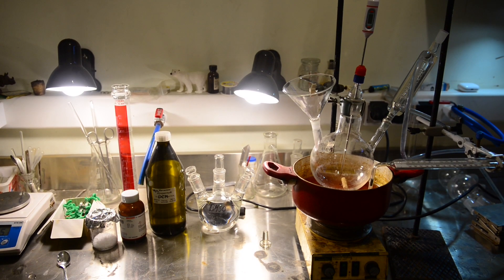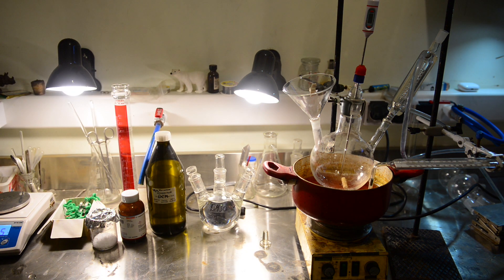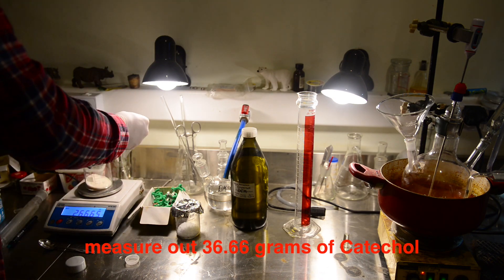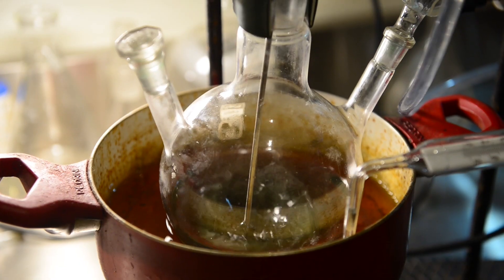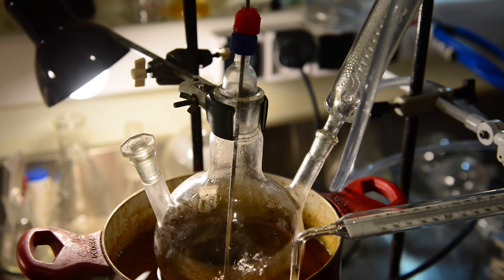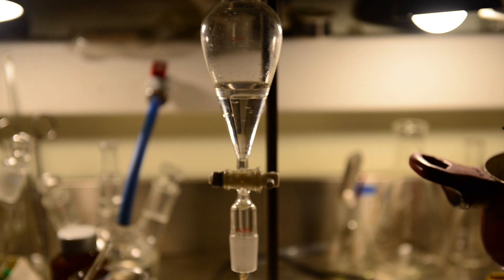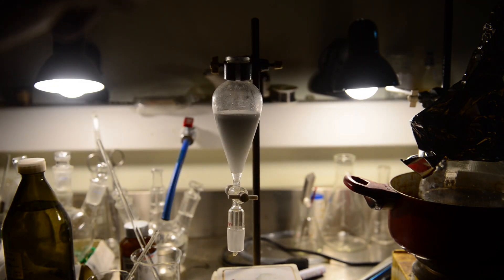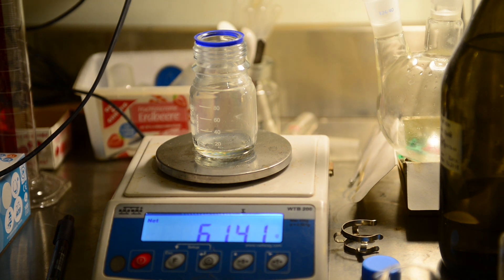1,2 Methylenedioxybenzene synthesis attempt N1.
1,2 Methylenedioxybenzene synthesis from catechol, NaOH, DMSO.